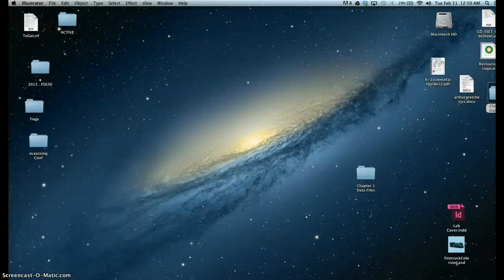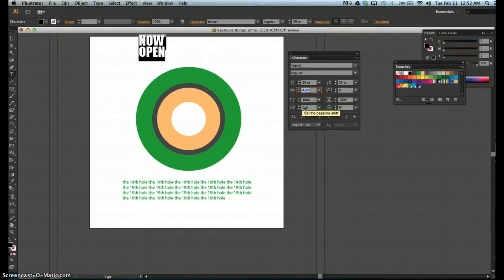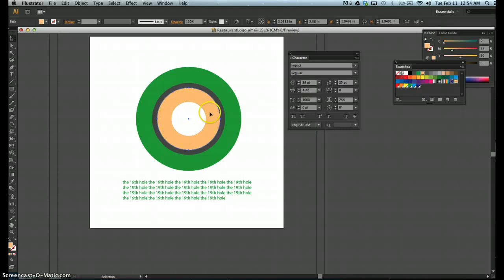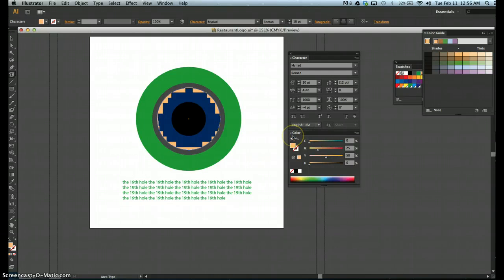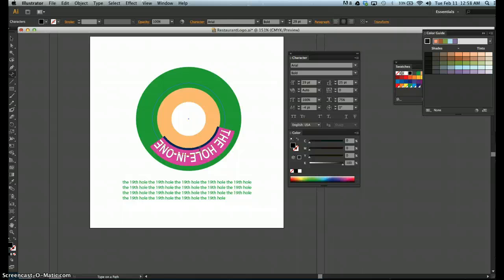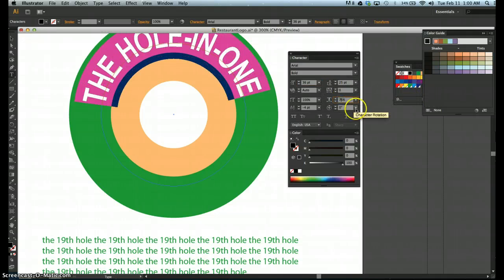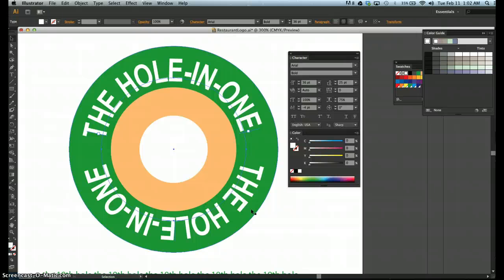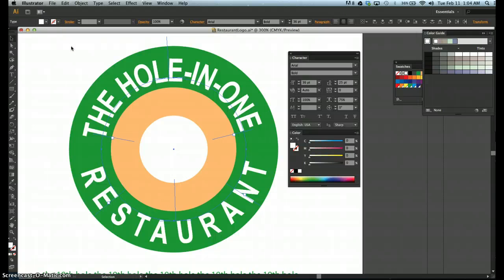CIS 132 - Ch. 2 Skills Review 2-38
Create point text, flow text into an object, position text on a path.